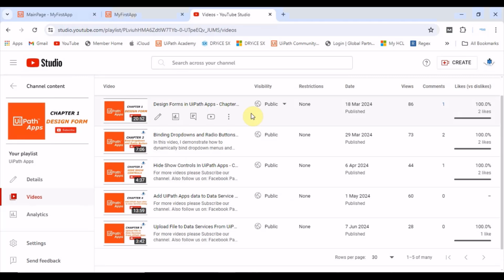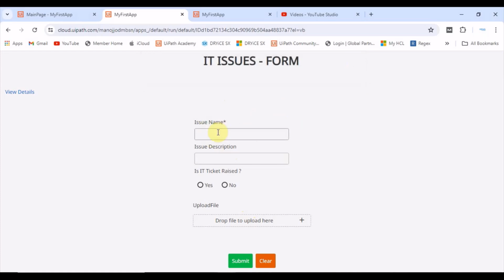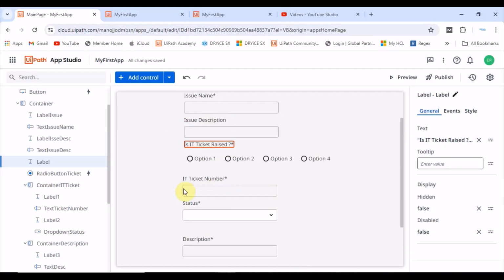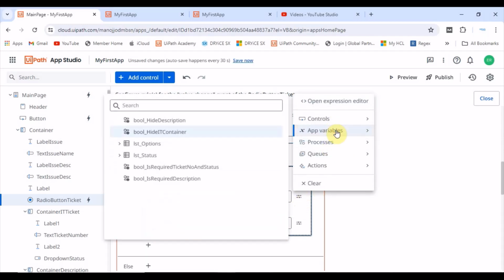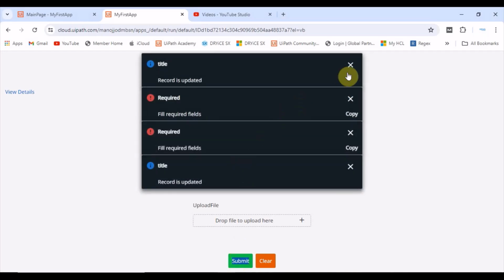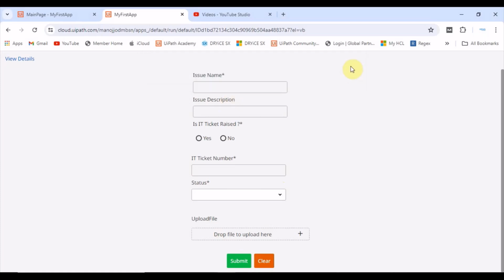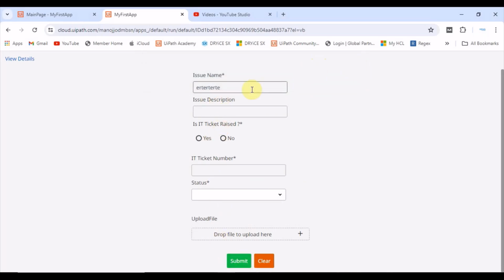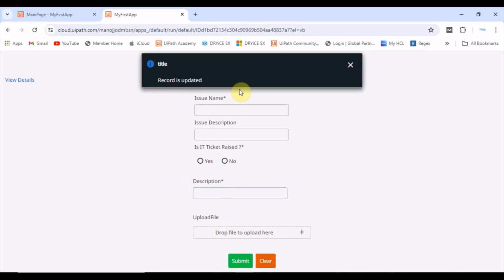Use Required Input Validation in UiPath Apps